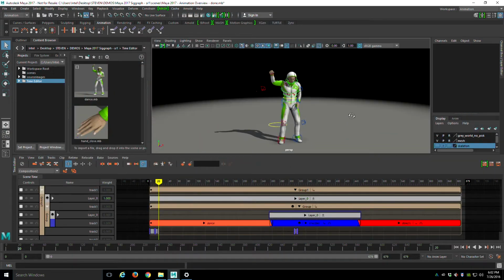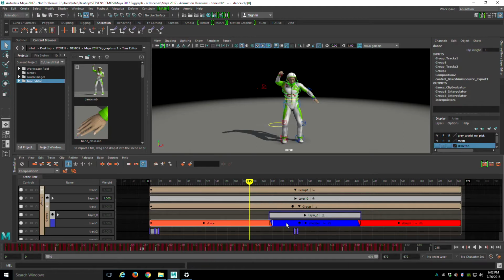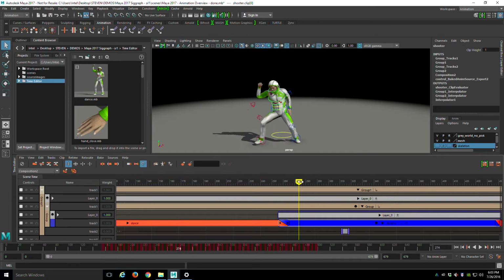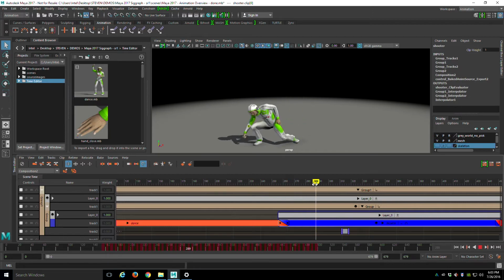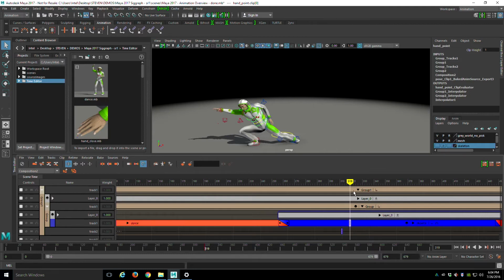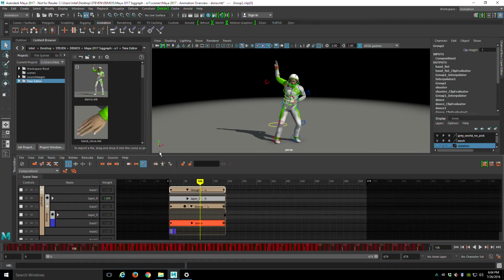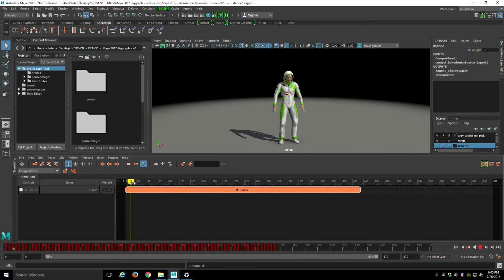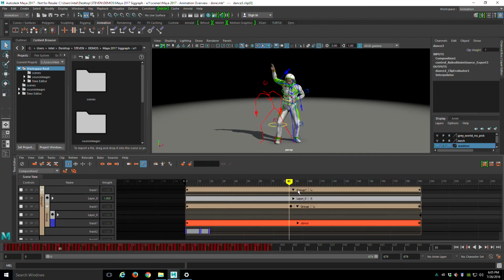Time Editor Workflow in Autodesk Maya* 2017 on Intel® Core™ i7 Processor | Intel Software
The Time Editor is a non-destructive animation system in the newly announced Maya 2017 from Autodesk. This demo shows you some of the features that make the time editor a valuable tool, particularly when paired with an Intel® Core™ i7-6950X!